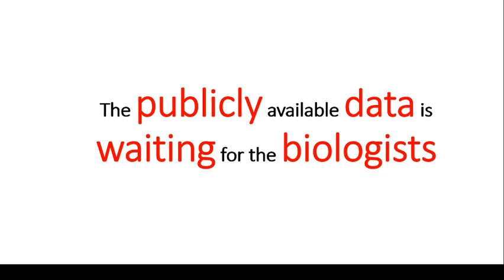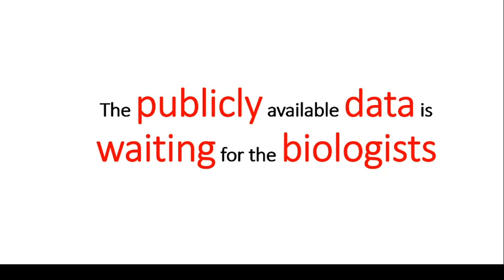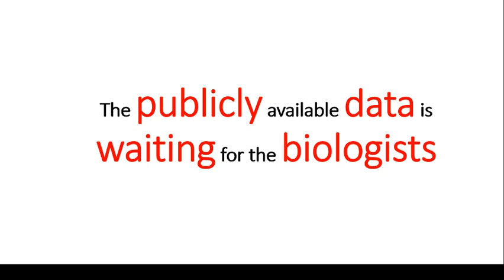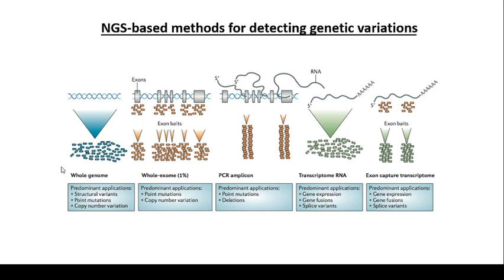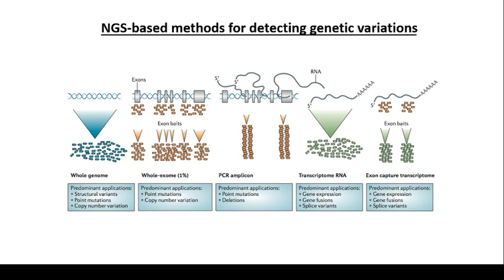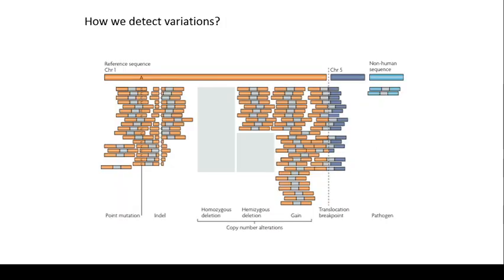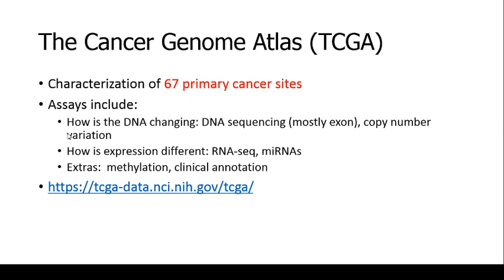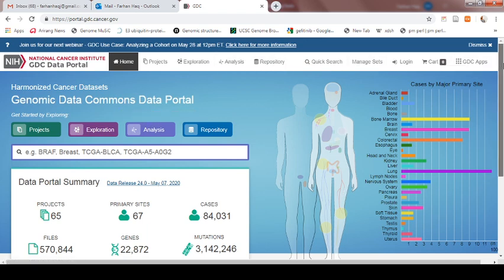Cancer Genomics - Types of NGS techniques (Part 2)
This lecture explains different NGS techniques used for analyzing whole genomic, exomic and transcriptomic data in a conceptual way.  In the next part of the lecture we will explain easiest apporaches to deal with this huge amount of data particularly taking examples from cancer studies.